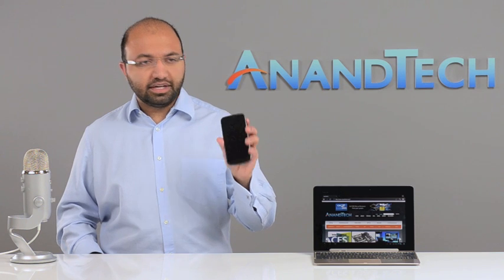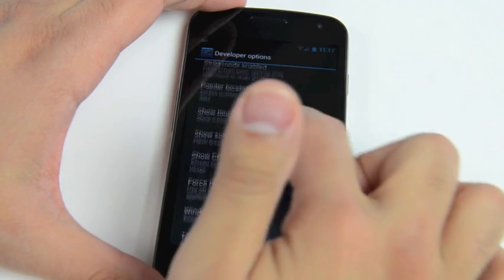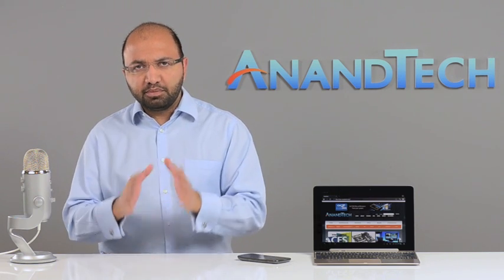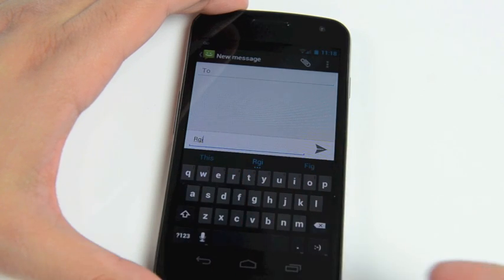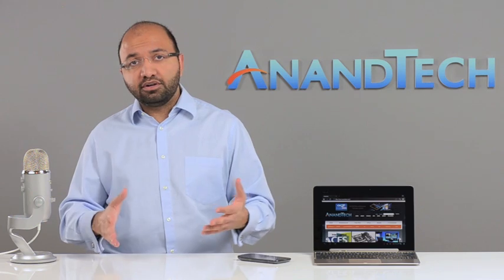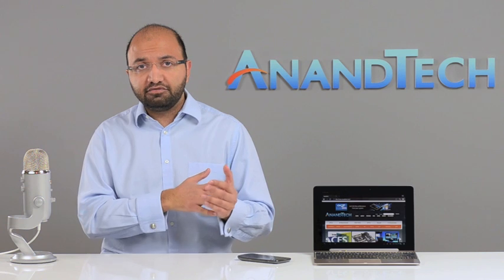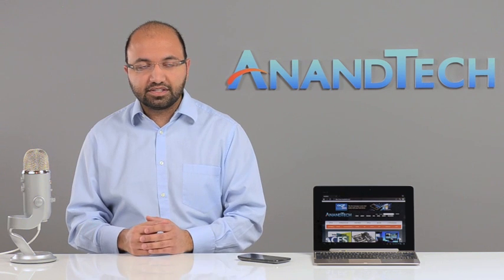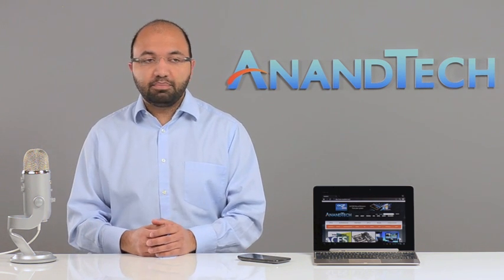Android 4.0 (Ice Cream Sandwich) Review & State of Mobile Discussion